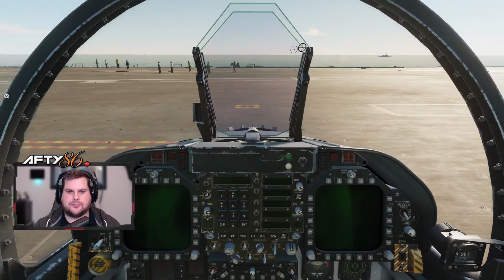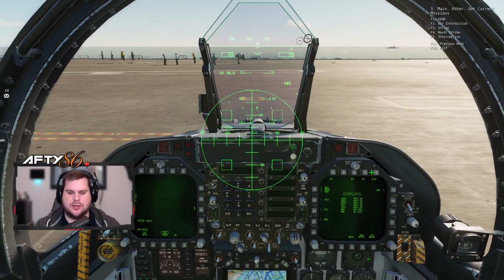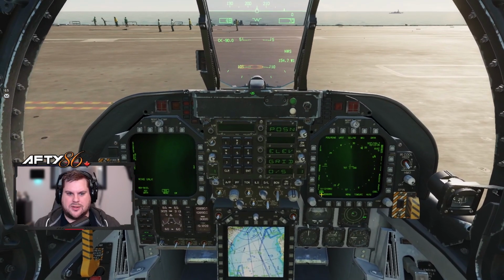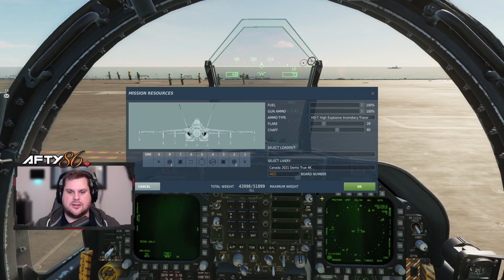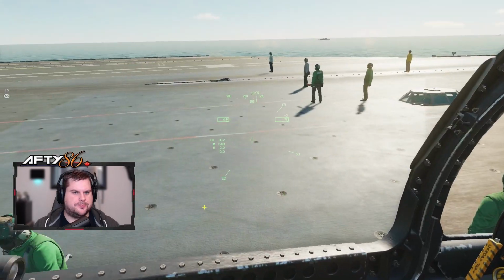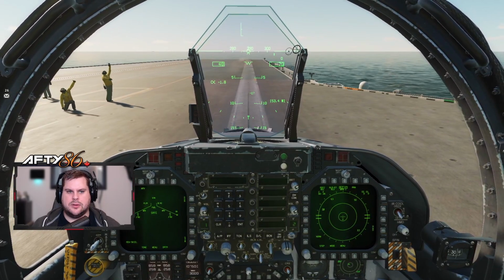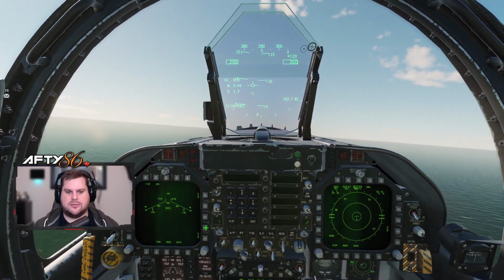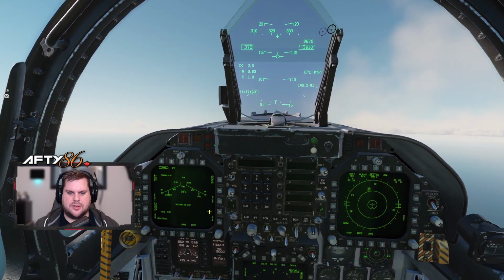Solo Multiplayer Strike on Persian Gulf at War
A Solo Strike Mission on the Multiplayer server Hoggit Persian Gulf at War.
We are tasked to take out some AA targets around a Com Station.

00:00 - Intro
03:00 - Launch
07:55 - Incoming Missile
09:35 - Playtime
15:00 - Damage Report
17:00 - Landing